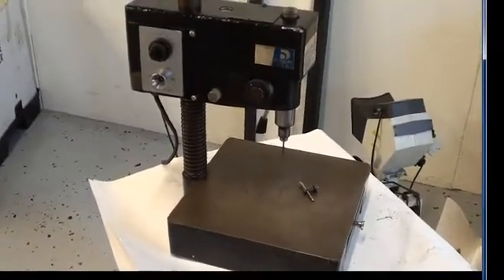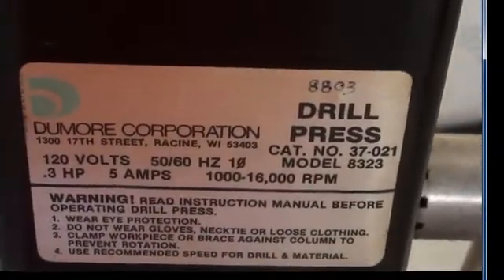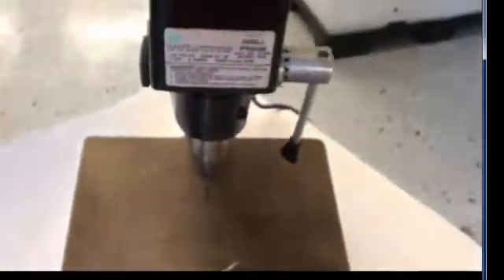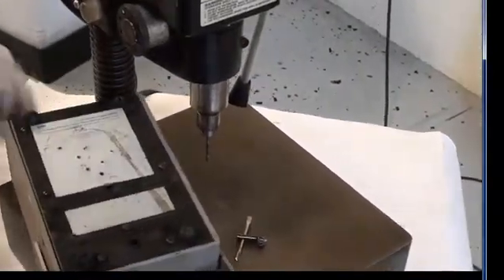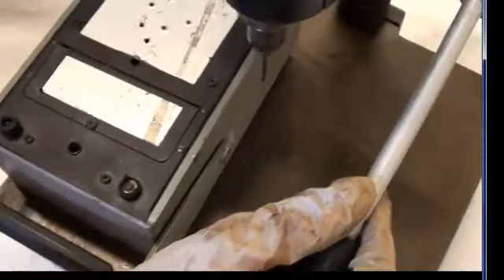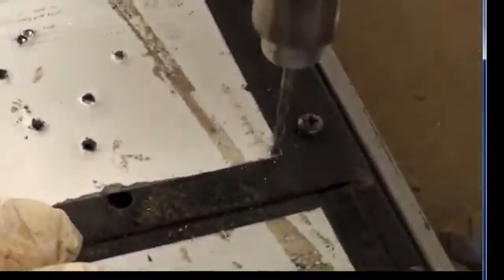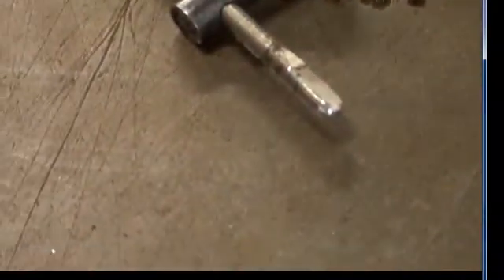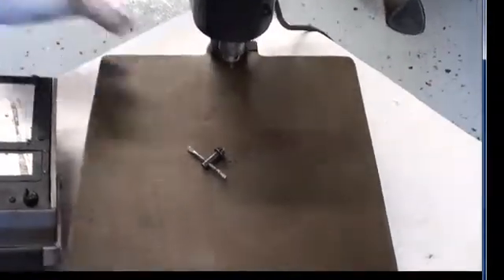Dumore 37-021 High Speed Drill Press 8323 120V 1/3 HP 1,000-16,000 RPM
Used. In good working shape, with some light dings as shown in pictures and video.
Includes Chuck.

Description:
The Dumore Series 37 Drill Press is a high speed sensitive drilling machine.
Units with the speed control have a speed capability continously variable from 1,000 to 16,000 RPM. The speeds are in two ranges, 1,000 to 5,000 and 3,000 to 16,000 RMP.

Specifications:
120V 5 Amps
Drill Mount: Bench Top
Horsepower: 1/3
Max. RPM: 16000
Speed: 1,000-16,000 RPM
Speed Control: Tes
Chuck: 5/32 Jacobs
12" x 12" Table

Mfg: Dumore Corporation
Cat No. 37-021
Model: 8323 .